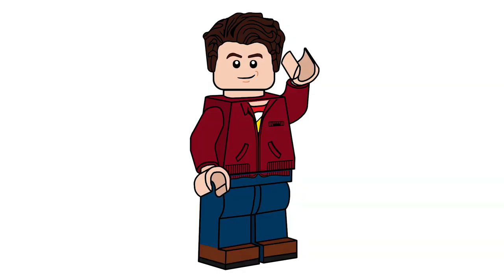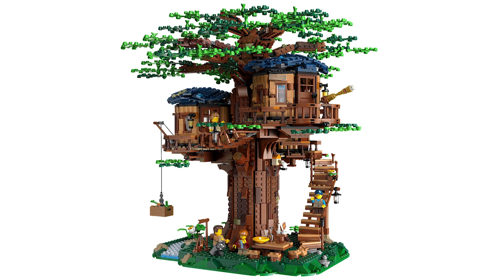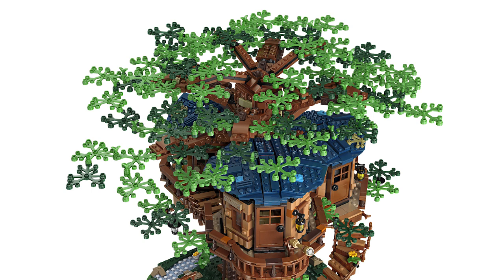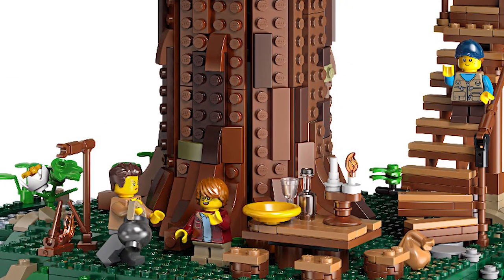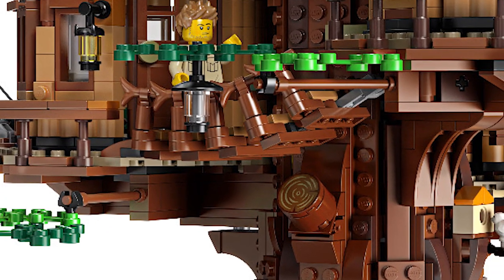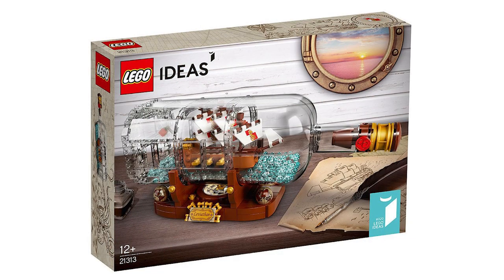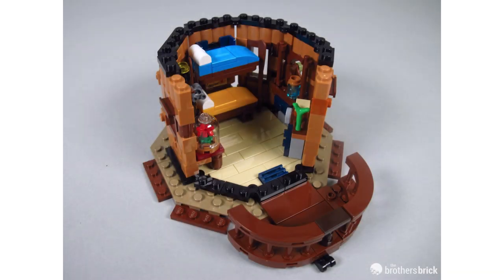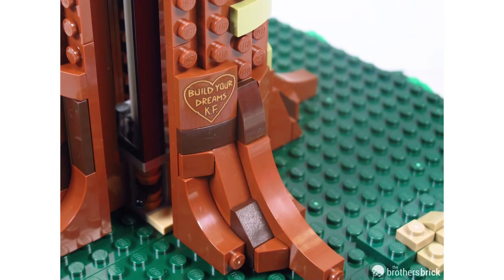LEGO IDEAS Tree House - Official Pictures & My Thoughts!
Here are the OFFICIAL pictures of the latest LEGO IDEAS set!